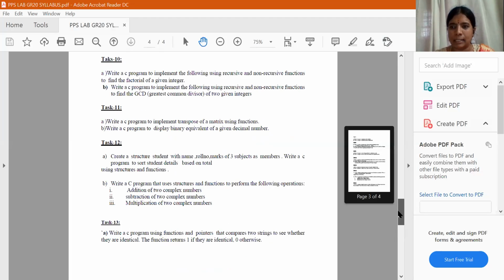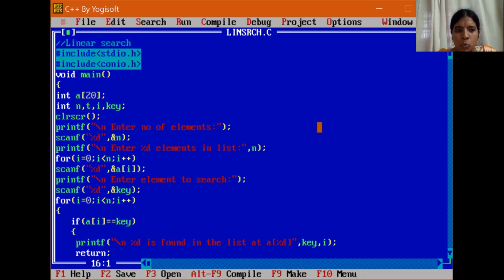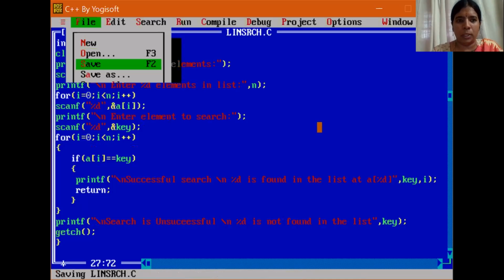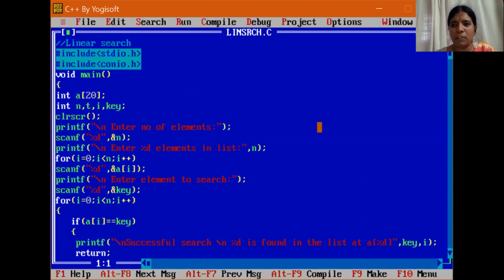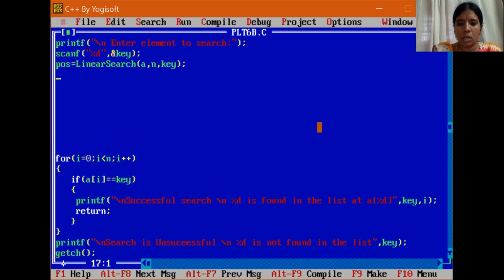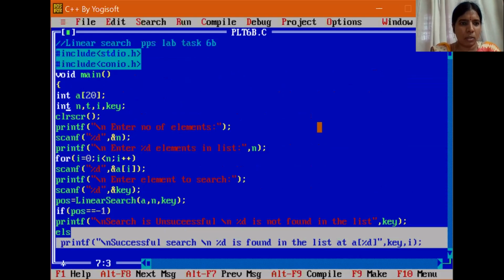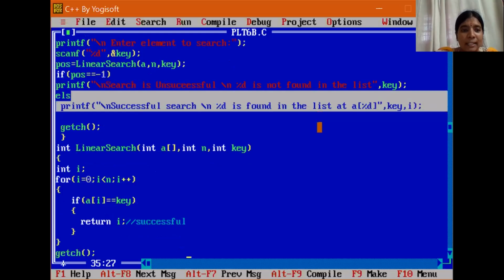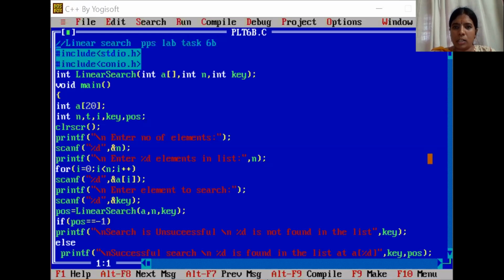PPS LAB TASK 6B LINEAR SEARCH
Write a C program to implement linear search.
This is a Video in a series of videos for PROGRAMMING FOR PROBLEM SOLVING LAB.
It is offered for I B TECH I SEMESTER students of GRIET of all Branches.
 In this video we will see how to work with LAB TASK 6 B OF PPS LAB.